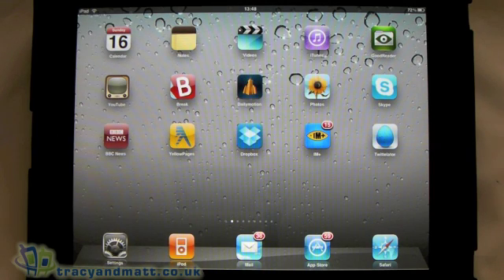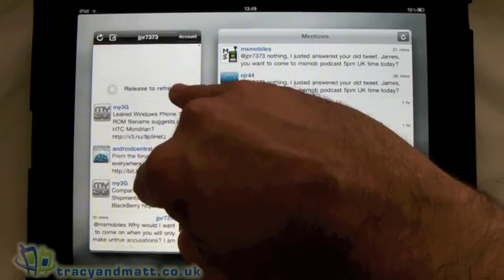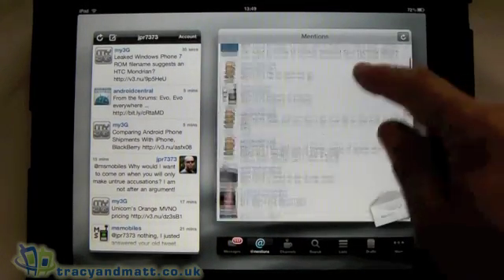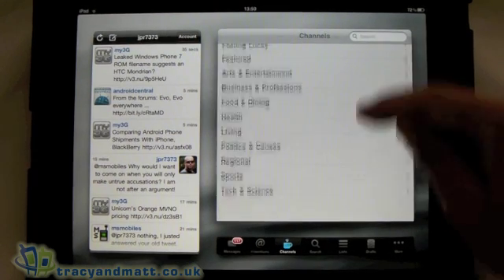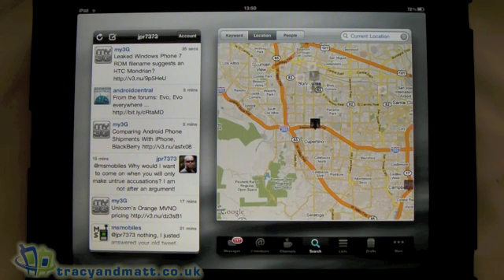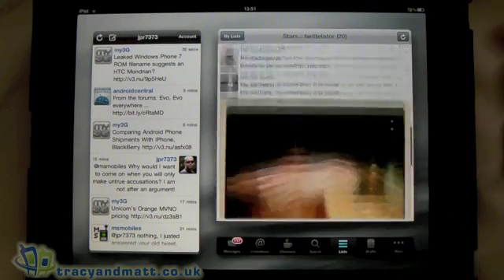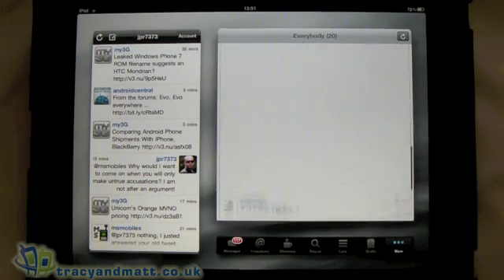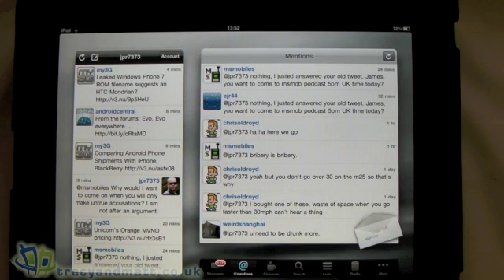Twittelator for iPad demo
James gives us a quick demo of Twittelator for iPad, a nice Twitter application!